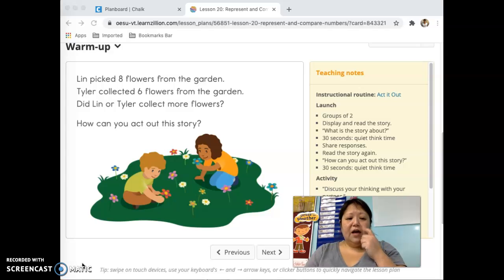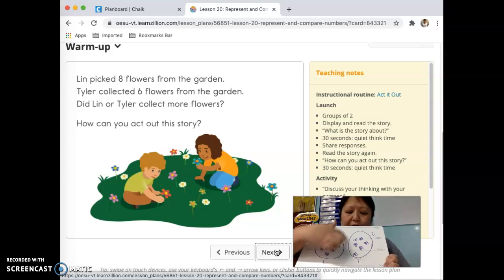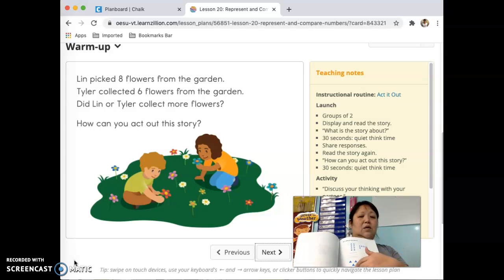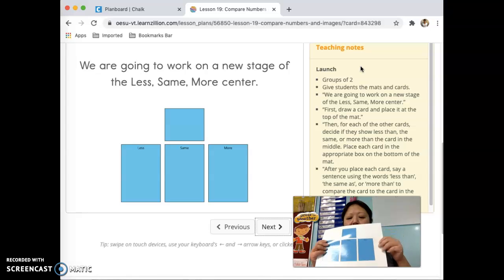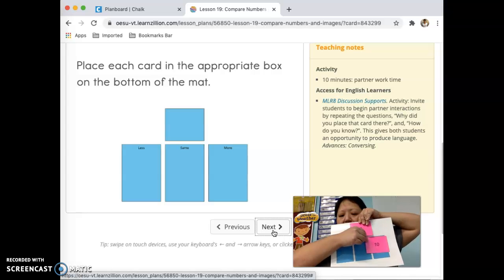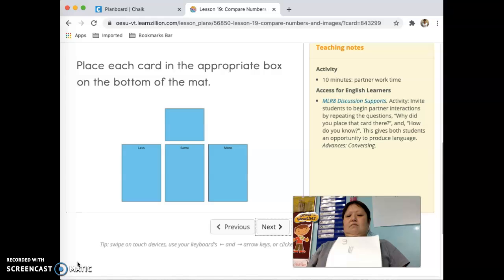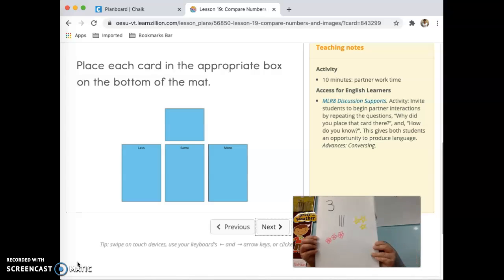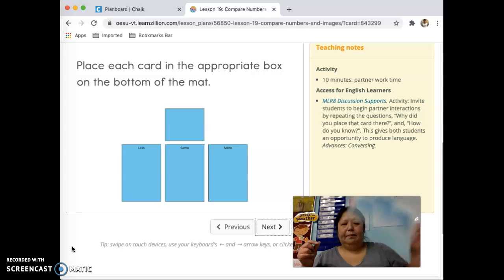Illustrative Math Unit 2,Lesson 19/20